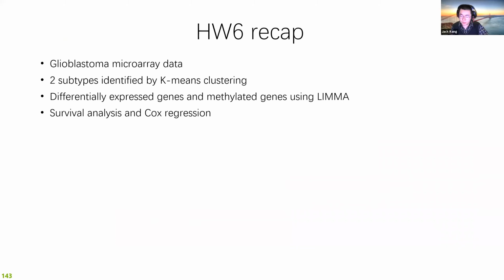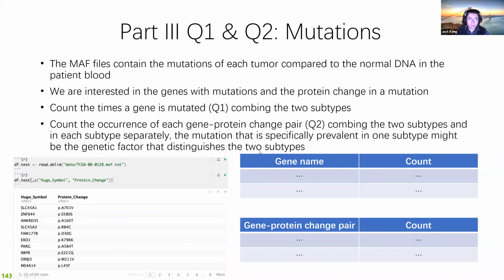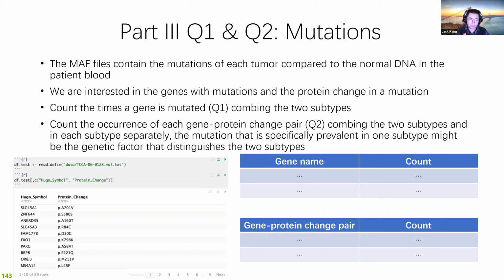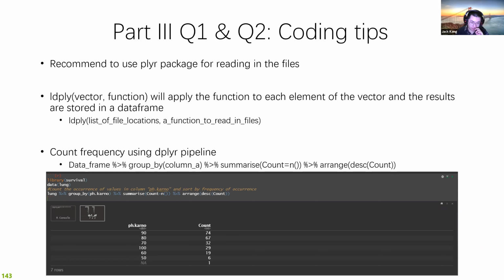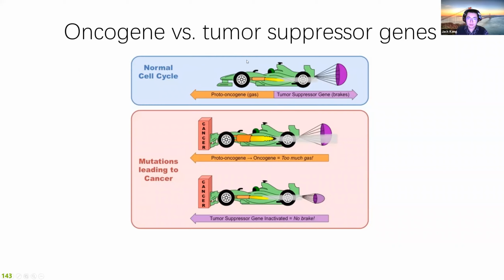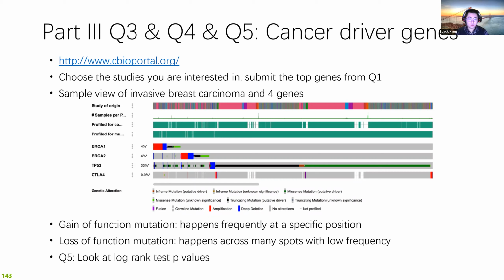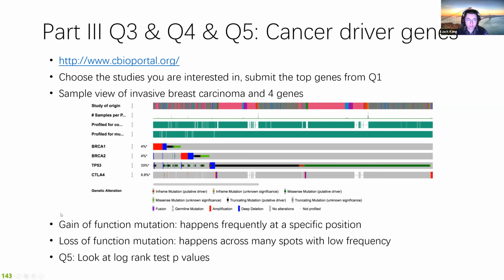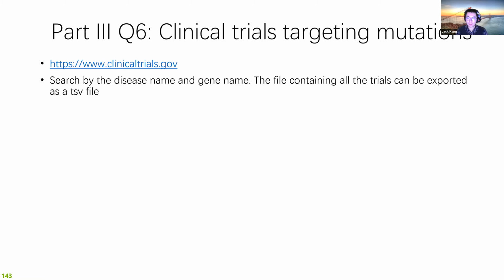2021 STAT115 Lab11.1 Cancer mutations and driver genes